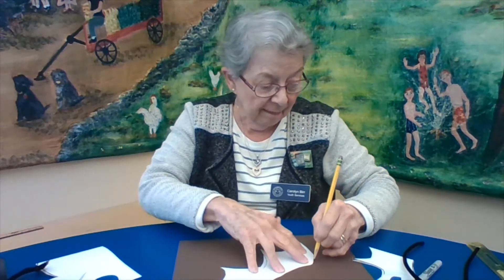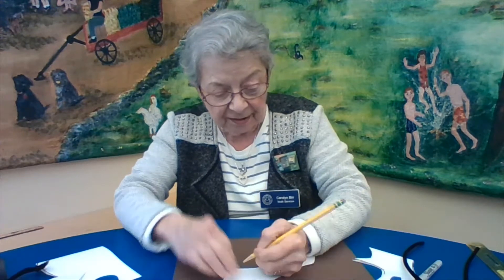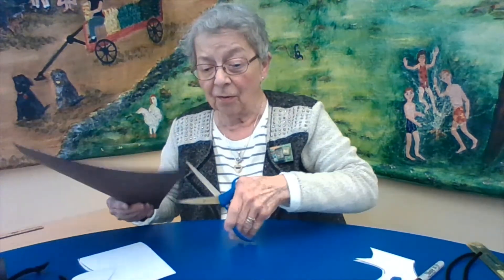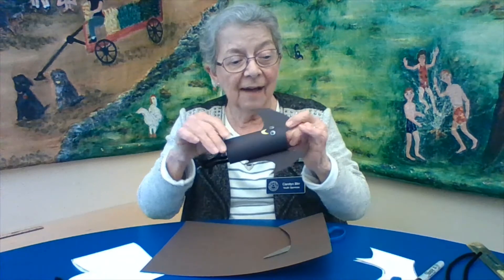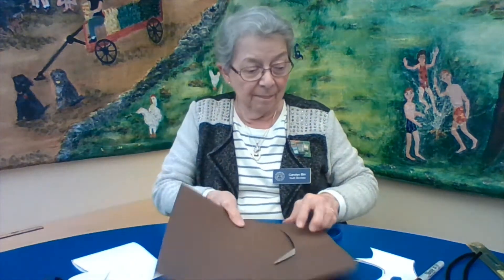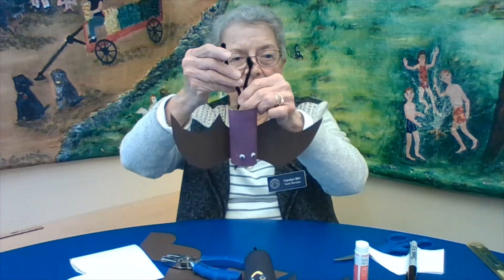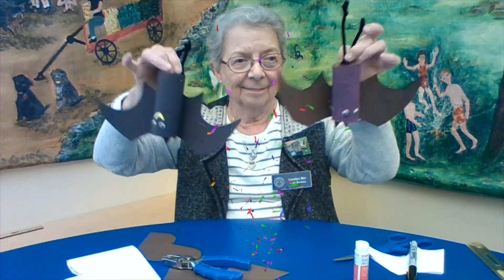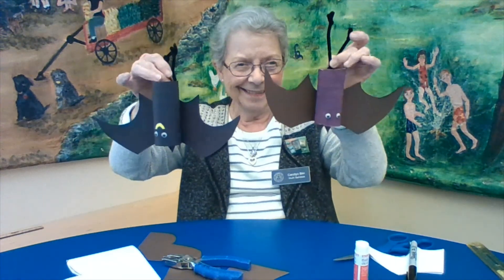Magical Crafternoon: Paper Roll Bats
Mrs. Birr the wonderful crafting lady shows us how to create a scary bat from a toilet paper roll.